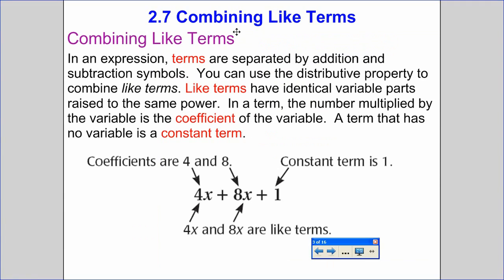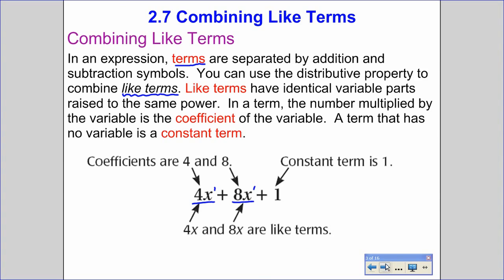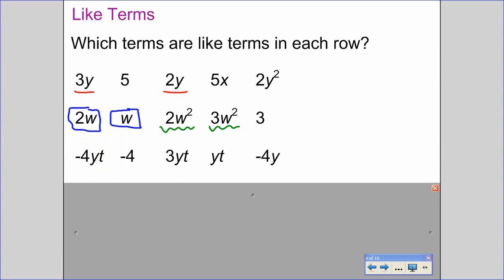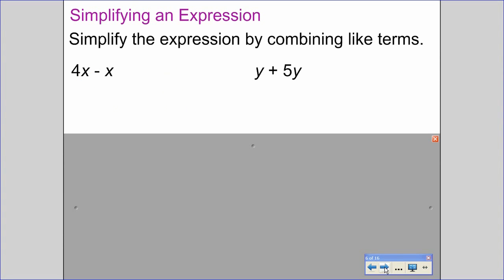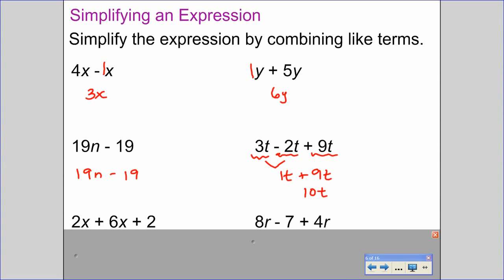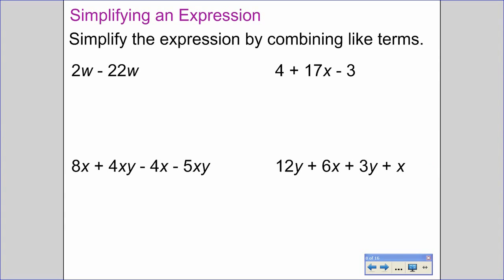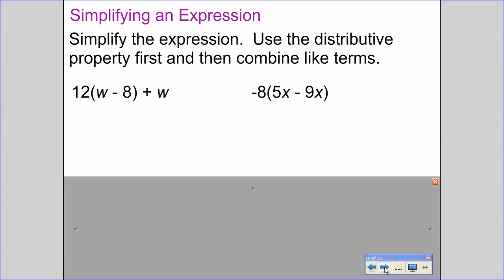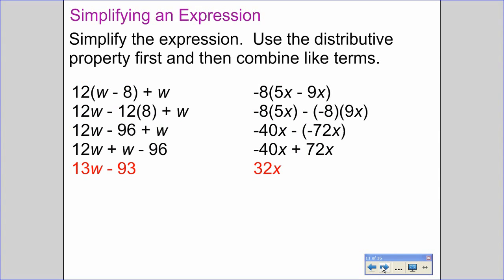2.7 Combining Like Terms